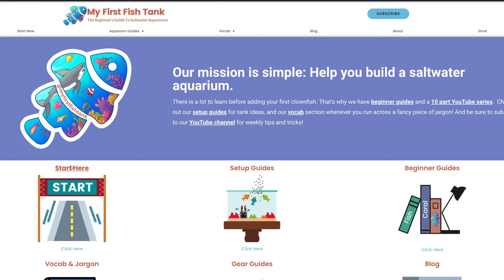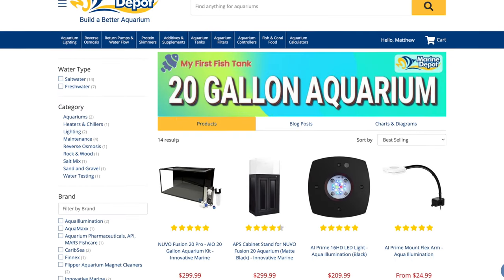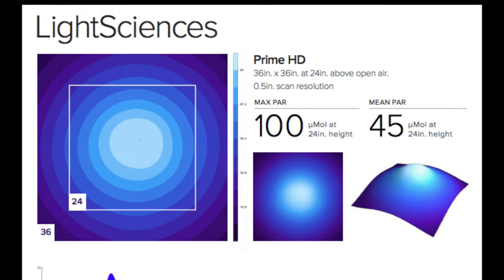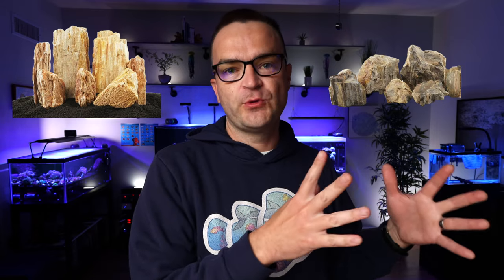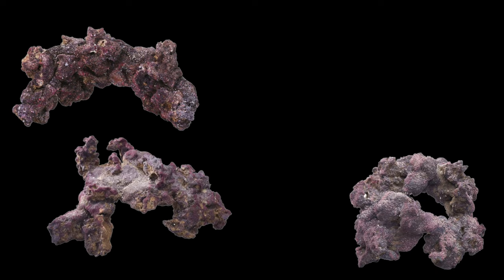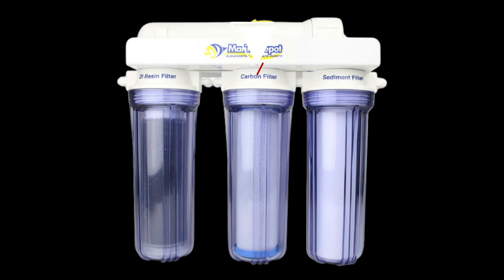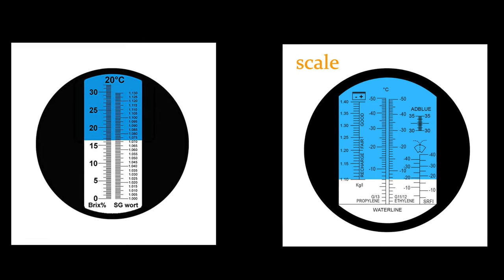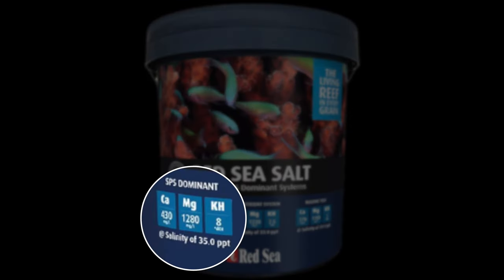Tips & Tricks for Finding Replacement Reef Tank Gear! EP: 9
Ever have the perfect piece of equipment in mind that will complete your build?  Now have you ever been ready to buy it and find that its out of stock or discontinued?  Today Matthew walks you through his method of finding replacements for those products that he just cant seem to get a hold of!

00:00 - Intro
01:25 - Is it a suitable replacement?
02:40 - Tanks
05:24 - Lights
08:47 - Dry Reef Rock
09:39 - Sand
11:32 - Heaters
12:52 - RO/DI Filters
13:48 - Refractometers
14:16 - Test Kits
14:52 - Magnetic Algae Scrapers
15:34 - Hand-Held Scrapers
16:01 - Salt
16:40 - Gravel Vacuums
16:56 - Nets
17:30 - Surge Protectors